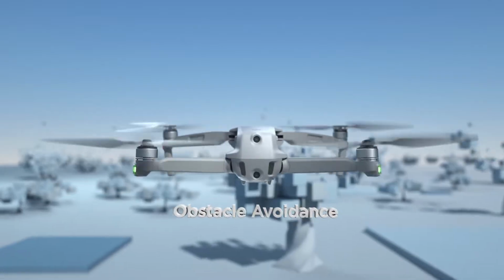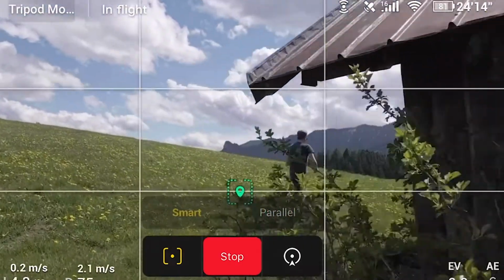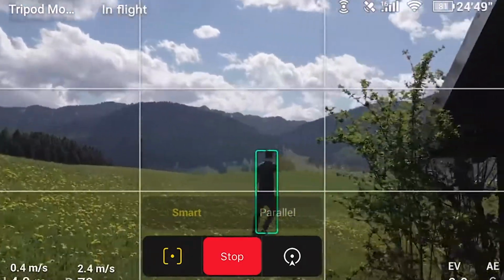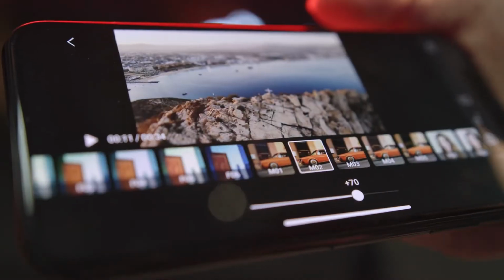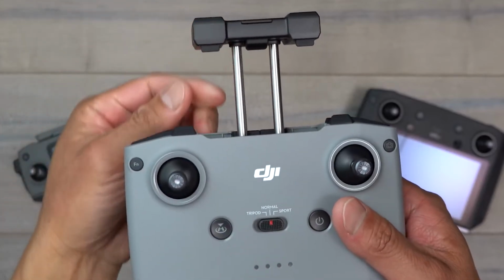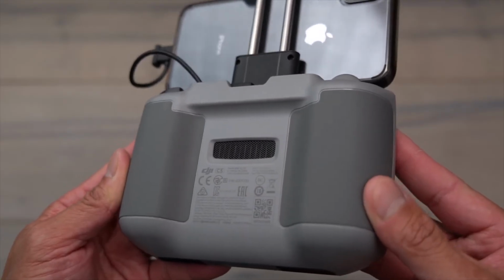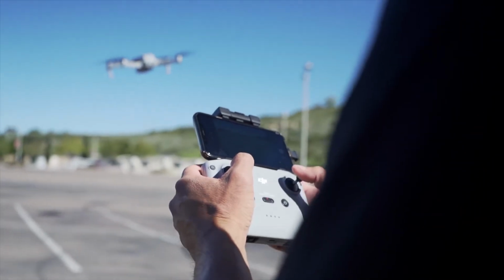DJI Mavic Air 2 Review India | Worth Buying? | DJI Drones | Unboxing and Reviews.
The Mavic Air 2 looks much more like the Mavic 2 Pro than the original Mavic Air. There’s no question that the Mavic Air 2 is a great drone. As with DJI’s other products, it flies like a champ, has amazing battery life, and comes with a lots of excellent features for taking aerial photos and video.

    If you always wanted to learn how to fly FPV Drones, RC planes, Helicopters etc. but never knew where to start. Then we will take you through a beginner's journey to RC flight. You too can take to the skies.

   Our aim is to encourage that flying enthusiast in you to achieve your dream by guiding you to design, construct and fly your own aircraft. Join us build your own aircraft from scratch and take your flight in to the breezy sky.